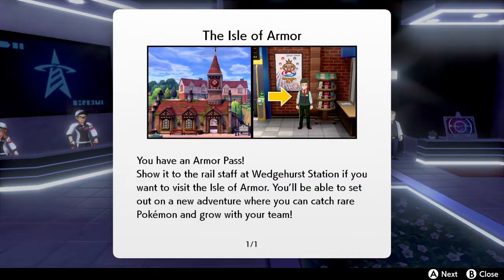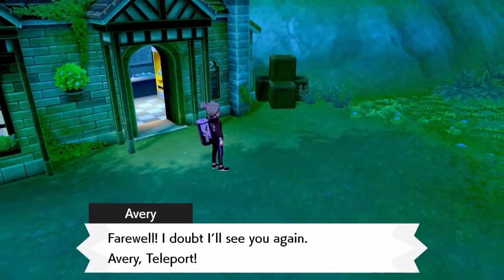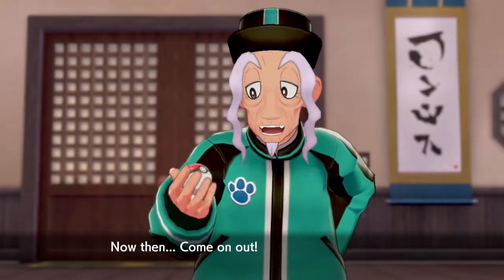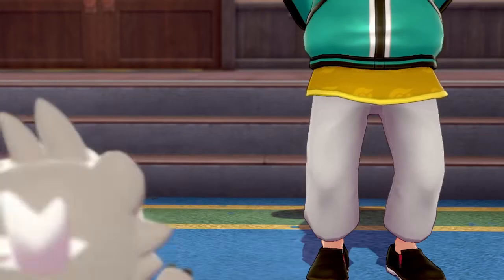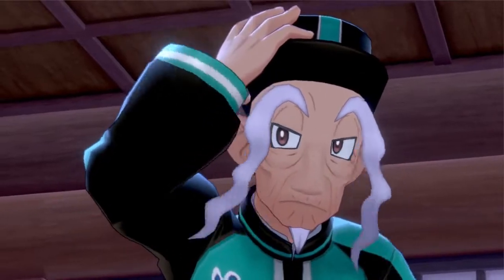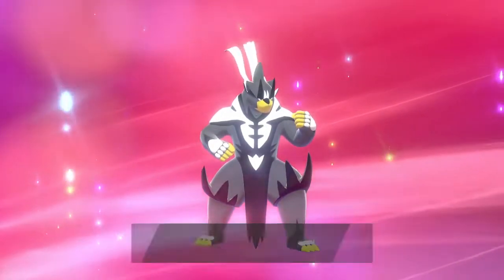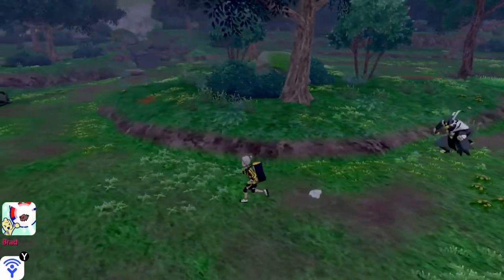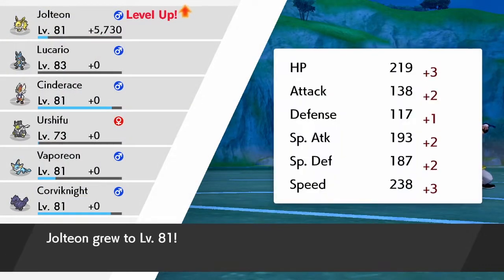Pokemon The Isle of Armor is Worth Playing!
I totally forgot this DLC was coming out! Well, I downloaded it and played through it and am ready to share all my thoughts on the first half of a 2 part DLC package that not only adds more Pokemon but more adventure. Is it worth the money?